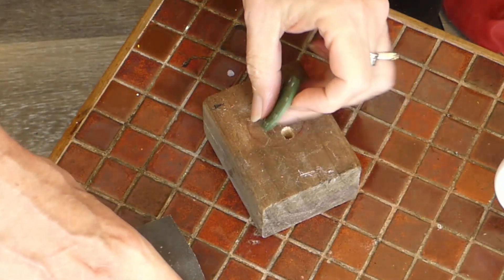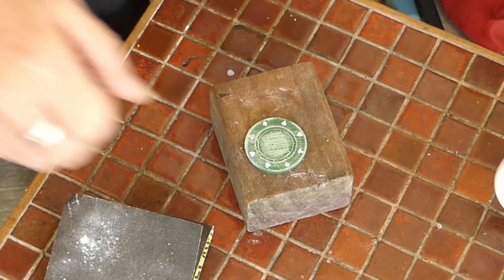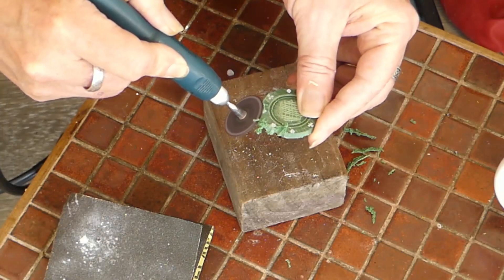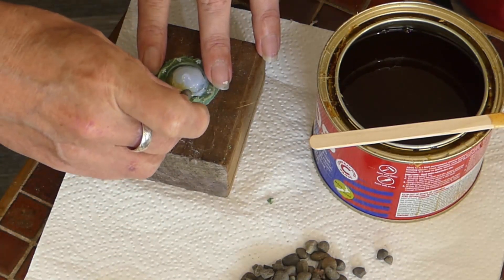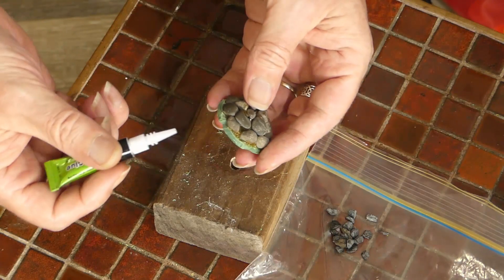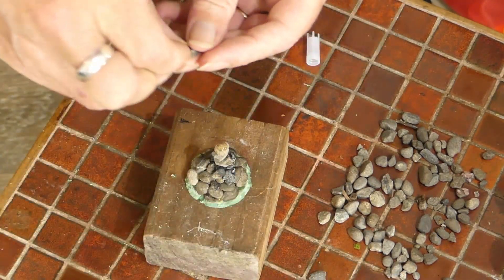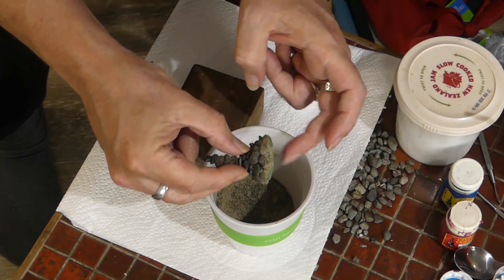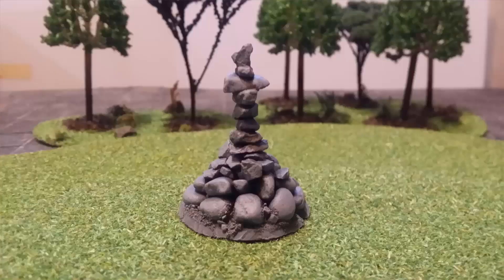Cairns - Vlogmas Day 10 - Wargaming and Tabletop Terrain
Welcome to my Gaming Vlogmas, a load of small crafting and figure painting projects - anything goes as long as it can fit in a Christmas Cracker!

Today it's a quick and easy crafting project that I haven't shown before, so simple it should be a crime! Today's lesson is "How to hold up your adventuring party with a pile of rocks..."